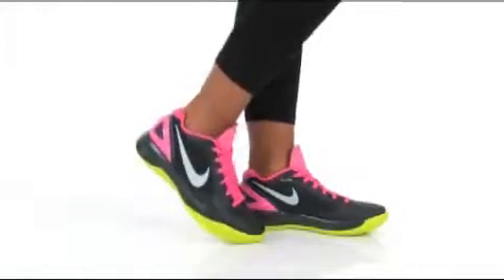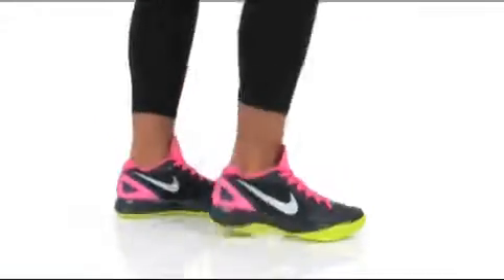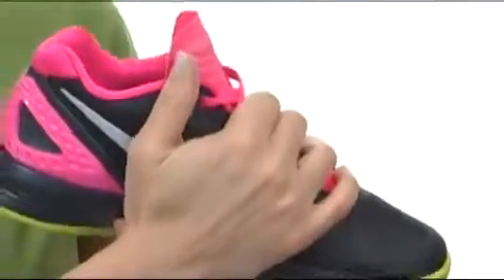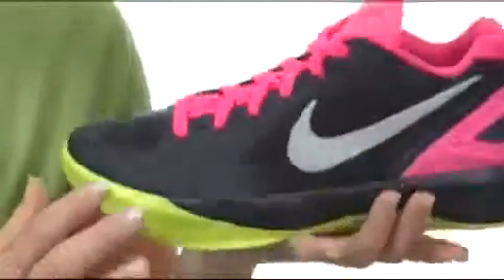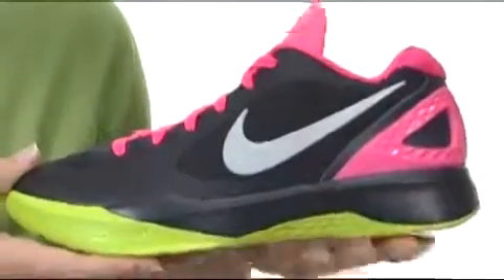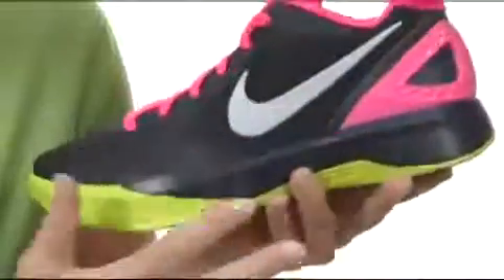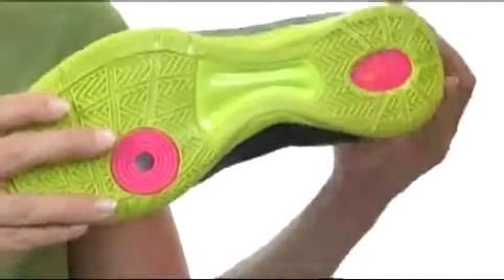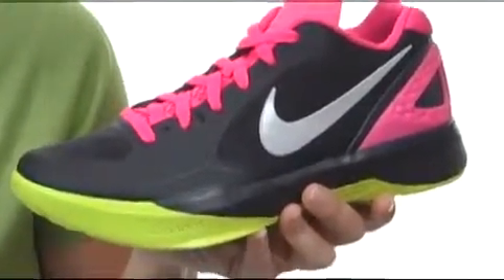Nike Volley Zoom Hyperspike Sneakers & Athletic Shoes 45